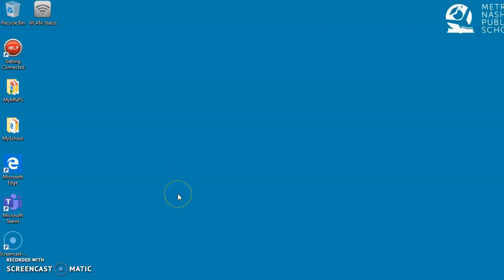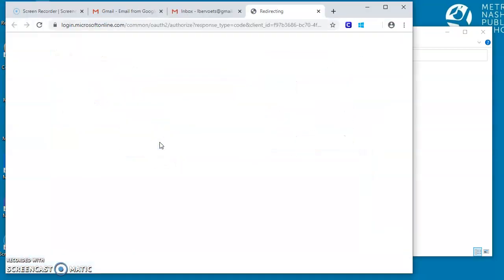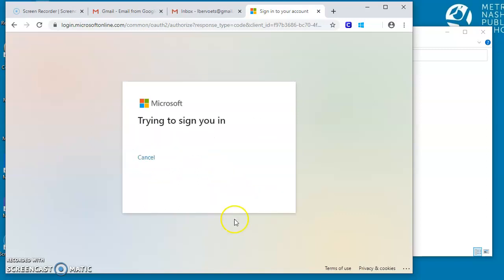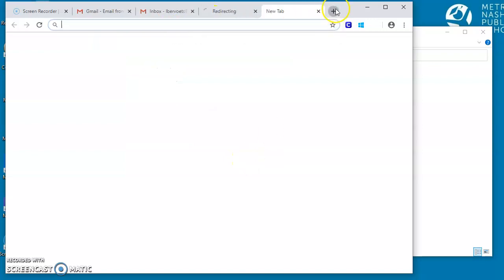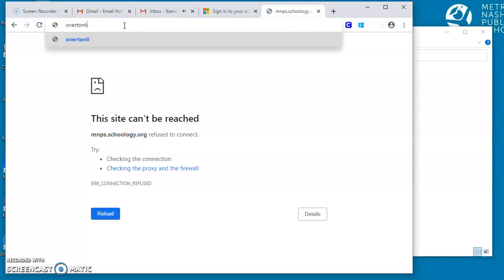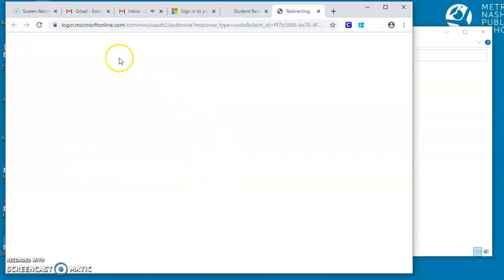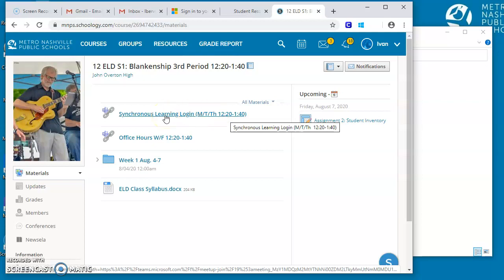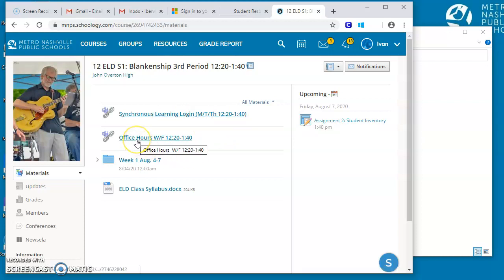JOHS Distance Learning Schoology